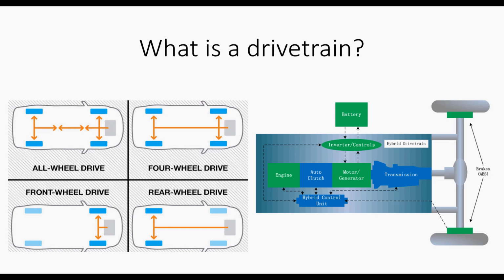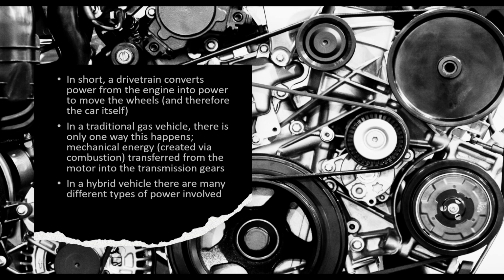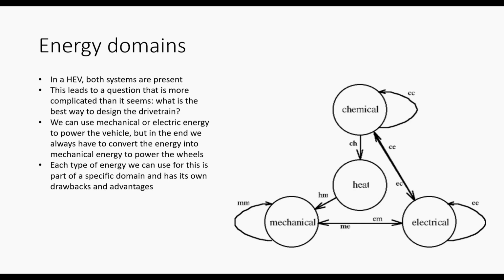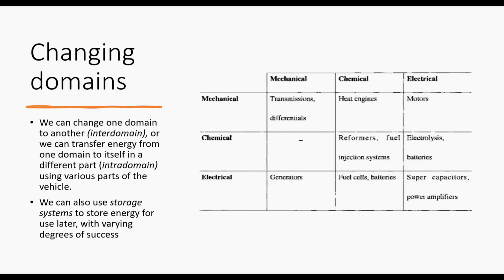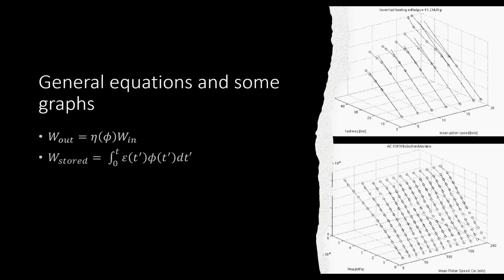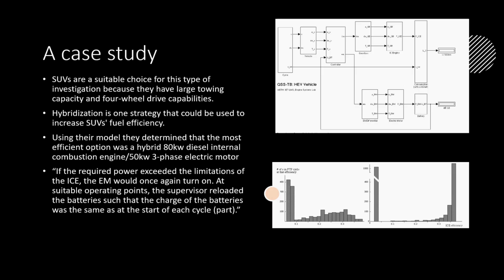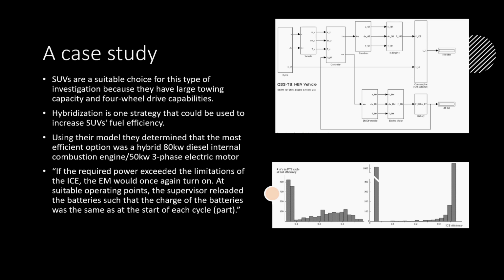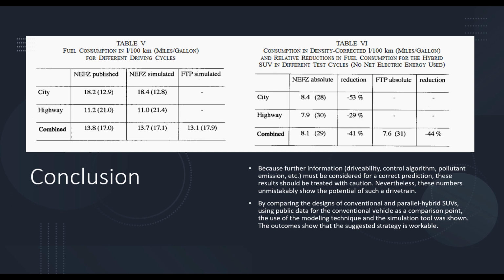Power Systems in HEV ECE3370 Presentation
me when i do the science for ECE3370 term assignment part 3